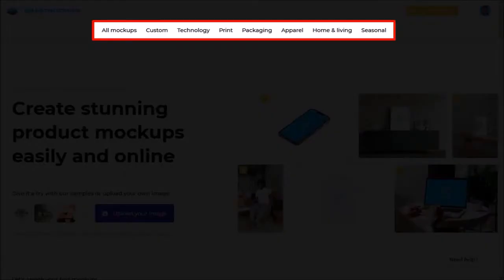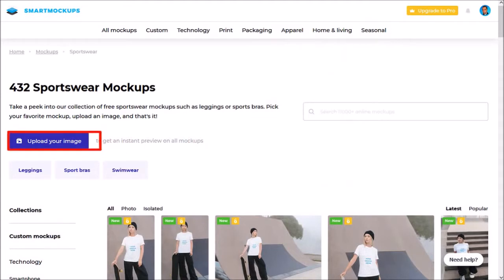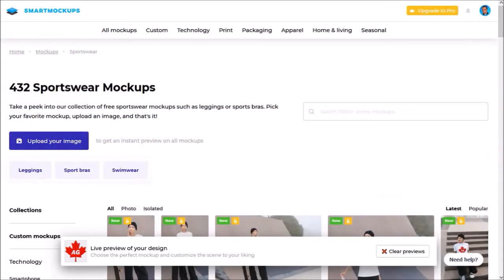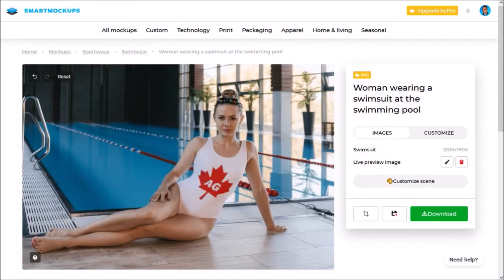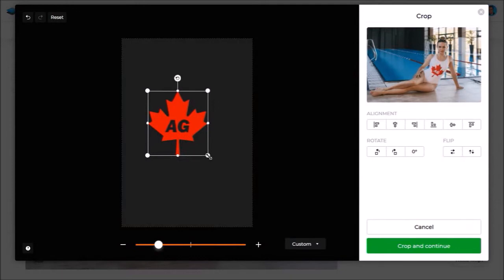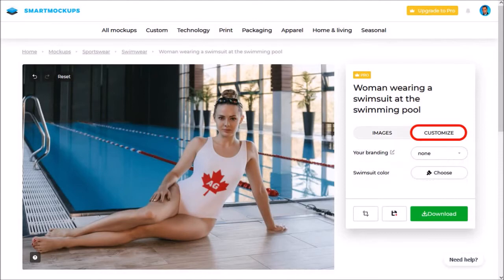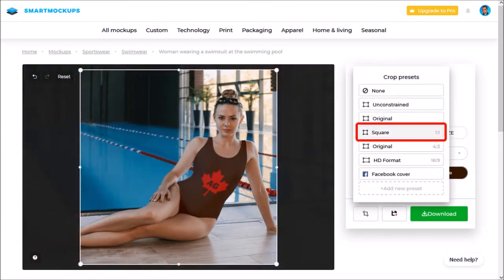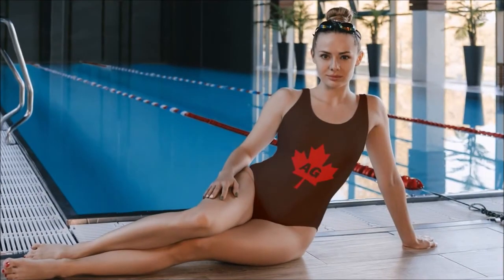How to Create Product Mockup in Smartmockups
In this tutorial, you will learn How to Create a Product Mockup in Smartmockups. You can create different types of product mockups, using premade mockup templates, by uploading static images in Smartmockups. You can even upload videos in many of the mockup templates.

The process of creating a product mockup is simple: (1) you log into your Smartmockups account; (2) hover your mouse over one of the menu items at the top depending on the mockup category; (3) for example, in this tutorial, I chose the Apparel menu item; (4) next choose one of the sub-categories, in this example, I chose Sportswear; (5) next, you will see all the mockup templates in this category; (6) you can click the “Upload Your Image” button and upload your image; (7) this will display all the mockup templates with your image; (8) you can then choose a specific mockup template to edit it.

Once you are in the mockup editor, you have several options to edit and customize the template. In this tutorial, I walk you through the process of creating a product mockup step-by-step. Smartmockups is free to use, but they do have premium plans.

Also, feel free to check my Smartmockups Review video as well as my other tutorials in which I show you how to use Smartmockups. Check the link below to try Smartmockups for free. If you have any questions or comments, please leave them in the comments section.

CREDITS: Smartmockups logo and screenshots are copyright protected and used with permission | Images, graphics, video clips used in this video belong to Anthony Godinho or are licensed for commercial purposes and used with permission | Microsoft, Windows, and the Windows logo are trademarks, or registered trademarks of Microsoft Corporation in the United States and/or other countries. Logos and screenshots used with permission from Microsoft | Google and the Google logo are registered trademarks of Google Inc., used with permission | Other names may be trademarks of their respective owners.

Song: Please Tell Me by Silent Partner